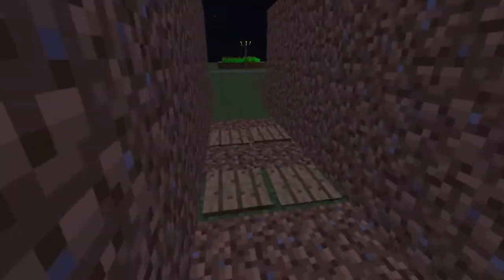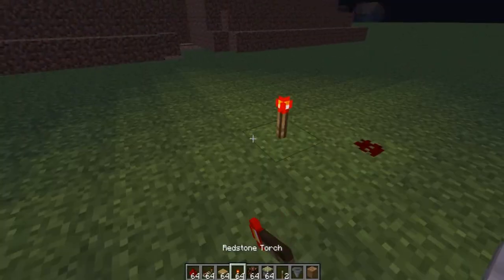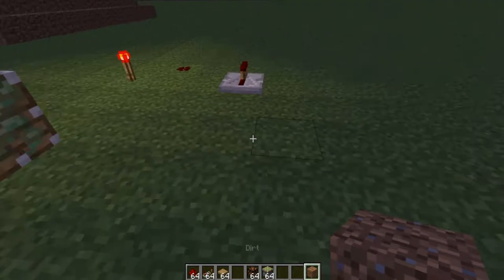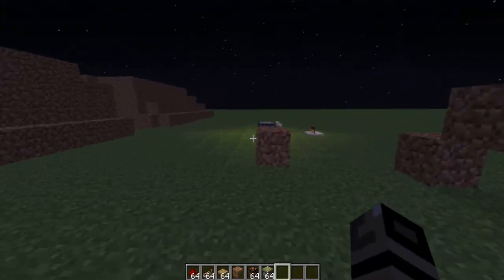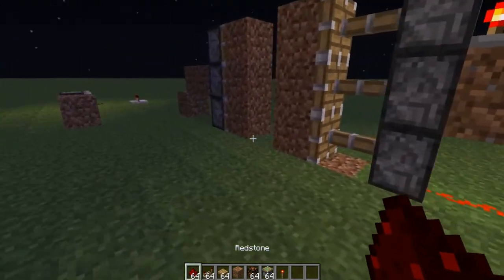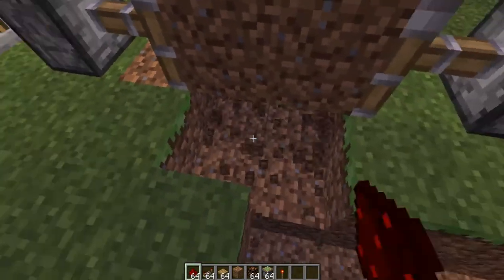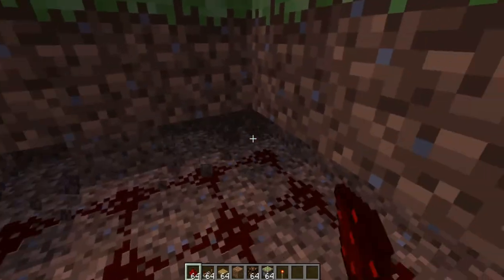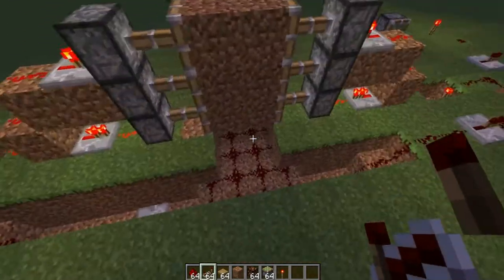How To Make a Piston Door In Minecraft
About Me :D

Hi Im Corey obviously im a gamer i play games like FPS or Call of Duty World at War Modern warfare 2 Modern warfare 3 Black ops Black ops 2 Black Ops 2 zombies dead pool spiderman left 4 dead 2 Battle field 4 Or MMO aka league of legends Smite etc Or random games like SIms 3 Minecraft DeadRising 3 The Last Of Us Payday 2. I will play any game someone requests unless it is like sex simulator 2013 so yea thank you for reading this description about me Corey oh yea i freaking love ZELDA Bye!
Ps. A Stag Is a Deer Or a Gun
Pps. I will make skits and record airsoft videos